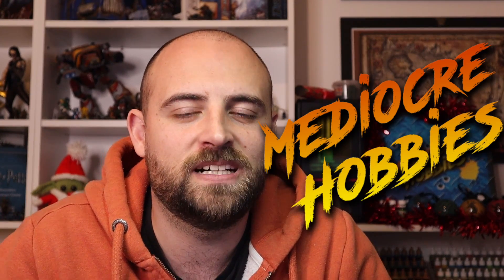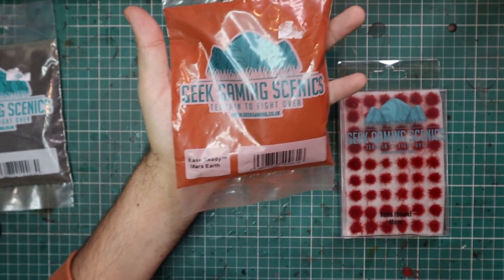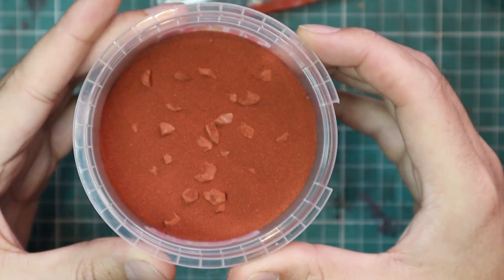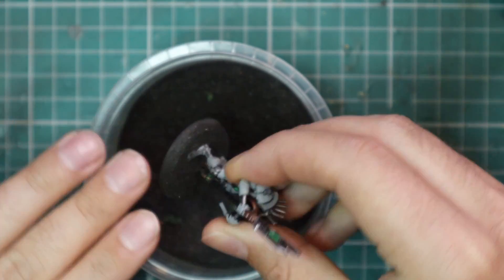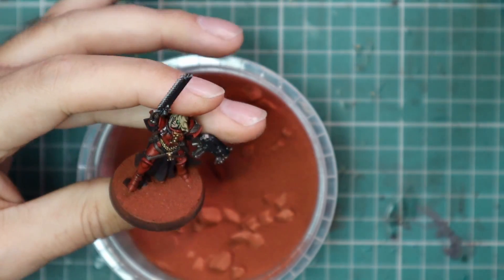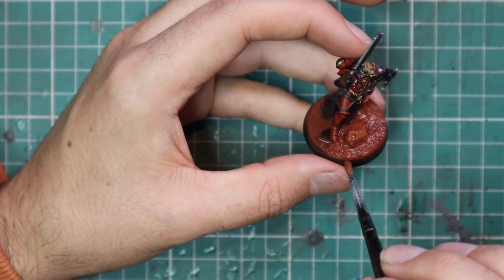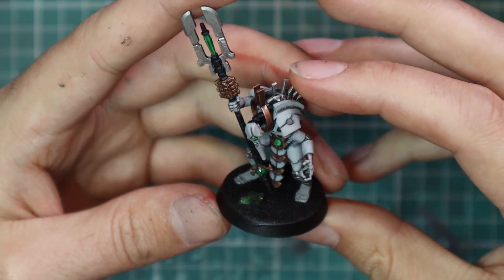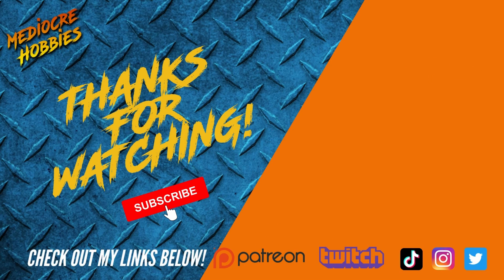Trying out Geek Gaming Scenics for the first time!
Back to basics, I mean bases for this video! I got my hands on some Base Ready mixes from @GeekGamingScenics thanks to the lovely people at EireHobbies! Eirehobbies is a fantastic Irish hobby store with a online shop that does next day delivery nationwide...perfect for all us hobbyists who just want to try out new ideas asap, or run out of supplies during a hobby streak! Check them out! I took the opportunity to try out the Base Ready mixes on two models I've previously done tutorials on, a Sister of Battle and a Kill Team Necron! Find out what I think and if they'll replace my usual methods!

Eirehobbies wesbite!

Weathering powder :
My favourite paint racks!

Wet Palettes!